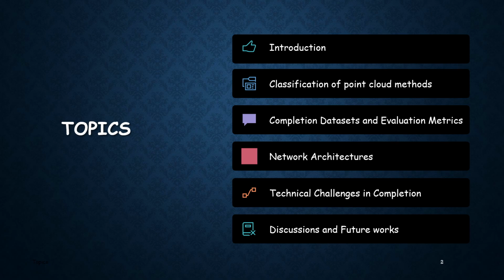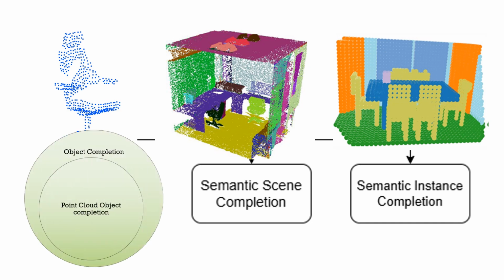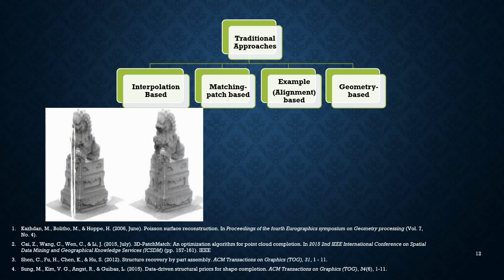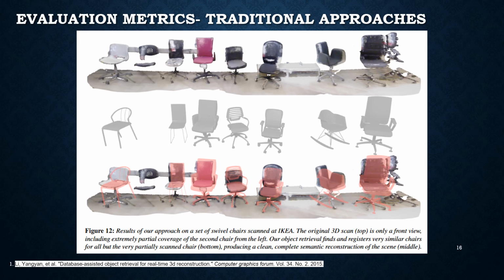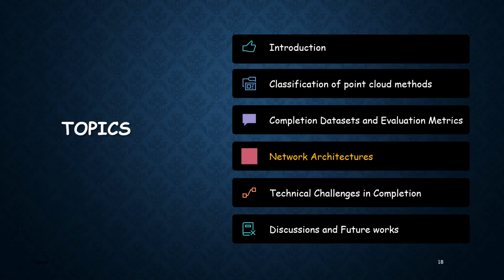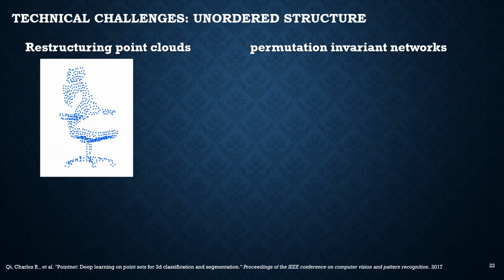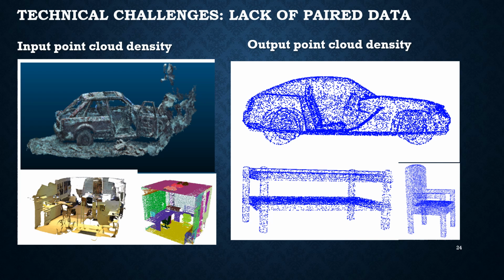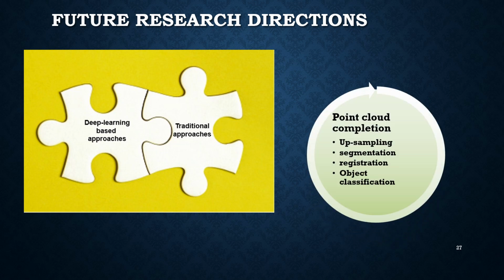Point cloud completion survey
A presentation for a survey paper on point cloud completion.